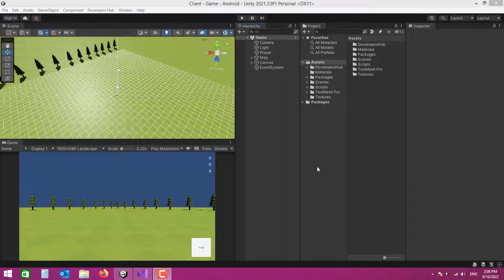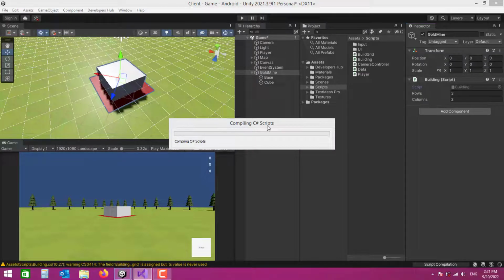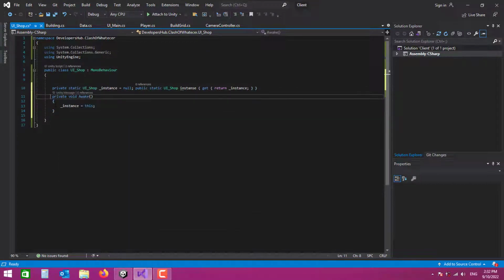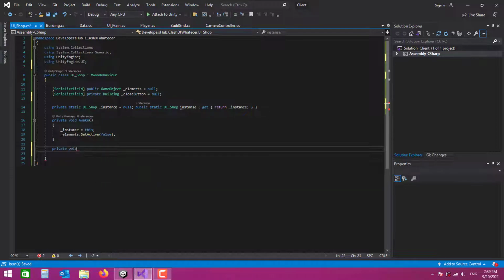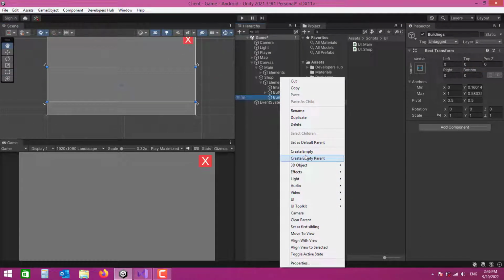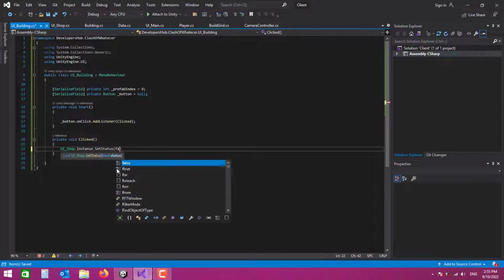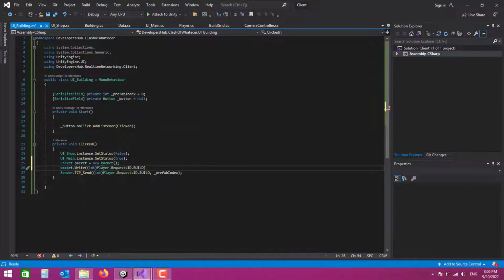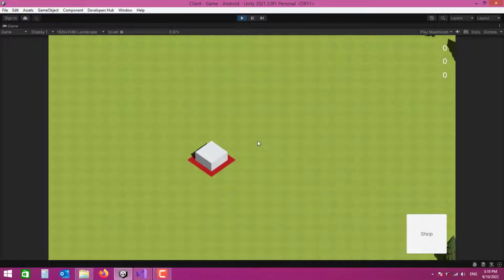Unity Clash of Clans Clone - Building Shop (#08)